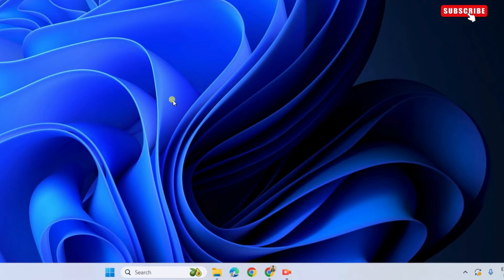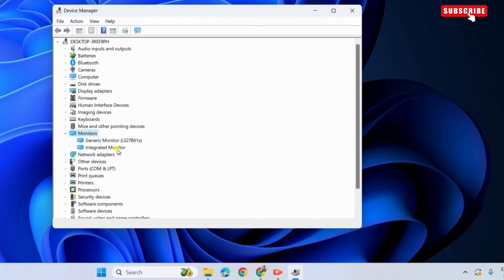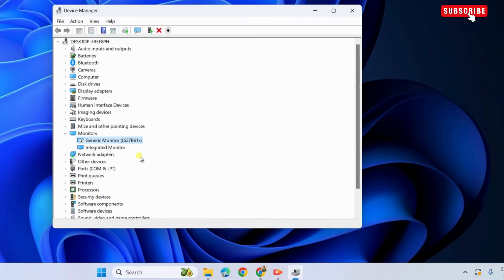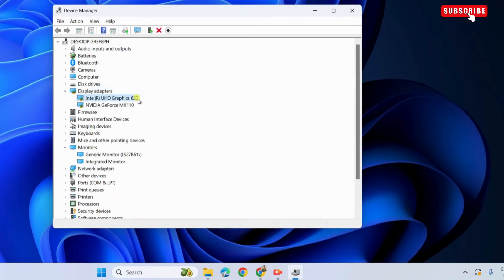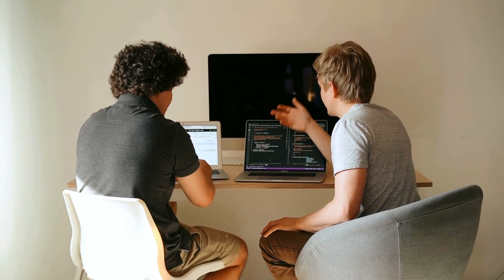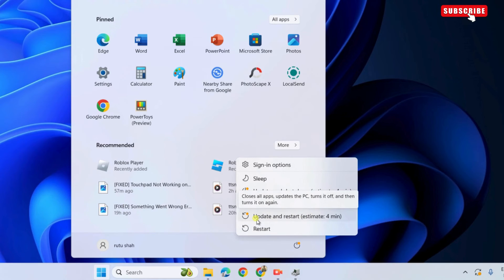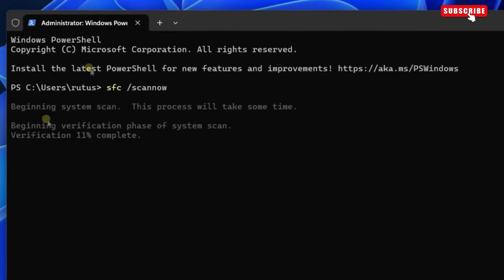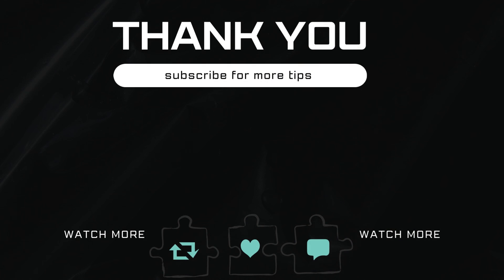[FIXED] Brightness Not Working in Windows 11 (in 2 Minutes)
Wireless Mouse (Amazon)

USB Hub (Amazon)
If brightness slider is not working properly in your Windows 11 laptop or computer, this video will help. This video will show you solutions for fixing a brightness slider that is grayed out, stuck at full or missing entirely in Windows 11.

0:10 Disable and Re-Enable Monitor Driver
0:48 Update Display Drivers
1:27 Run the SFC Scan

brightness not working windows 11
windows 11 brightness not working
brightness not changing windows 11
can't change brightness windows 11
can't adjust brightness windows 11
screen brightness not changing windows 11
screen brightness won't adjust
Windows 11 brightness control does not work after update
brightness slider not working
windows 11 brightness slider download
windows 11 brightness slider greyed out